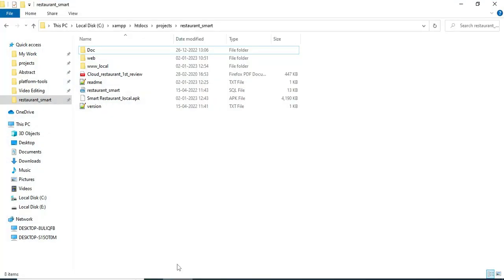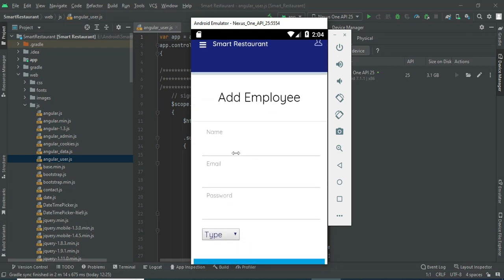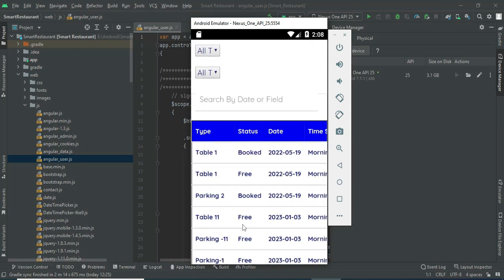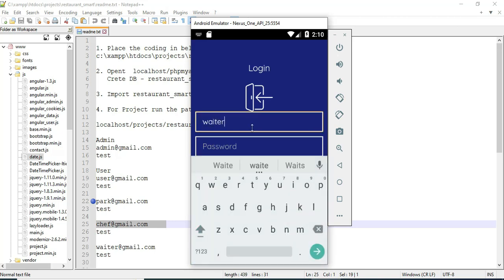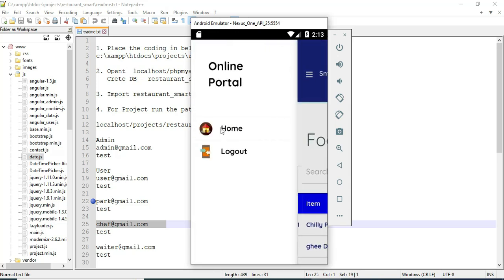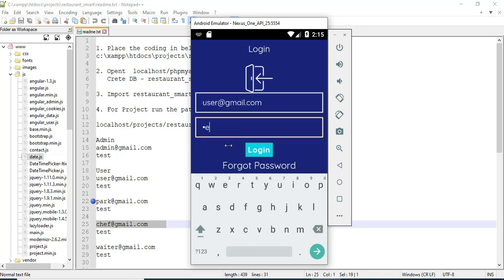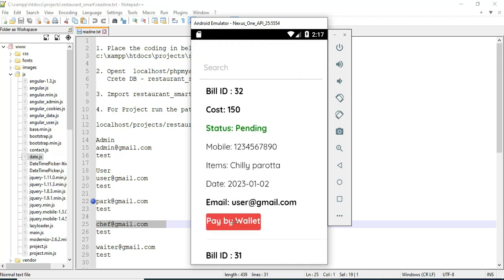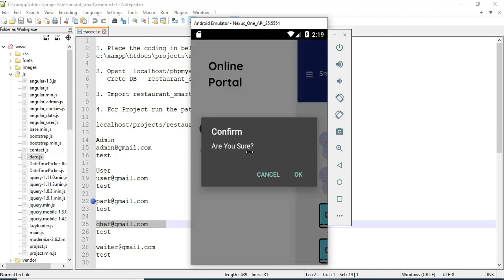Smart Restaurant Management System Android App -- Full Explanation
Smart Restaurant Management System Android App:
In this paper, we introduce an efficient and user-friendly Smart Restaurant Management System. This system will solve key problems faced by restaurants today through the use of technologies such as Web applications and cloud computing. Restaurants have many  inefficiencies due to human limitations that can be resolved through automation and device-to-device communication. Smart Restaurant Management System accomplishes this by providing two interfaces for the two types of users in restaurants; an web application for customers and a web application for restaurant staff members. The web application allows customers to have a seamless dining experience with features such as finding available parking spaces easier through internet connected web application, finding available tables at the restaurant easier through application, ordering dishes through an interactive menu. The web application provides staff members benefits such as collecting data and statistics on  the restaurant’s performance in real time and automating the order placement system for waiters and cooks via web technology.